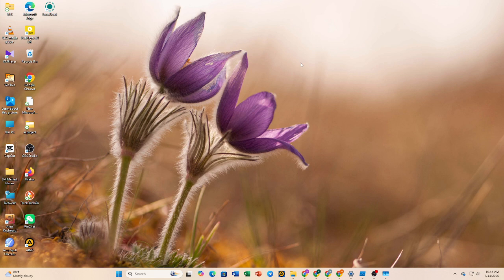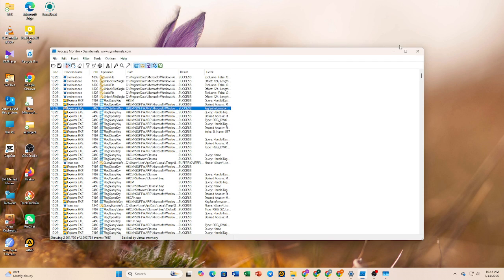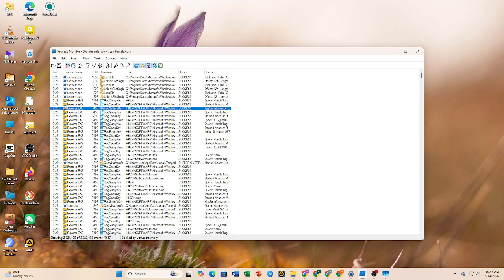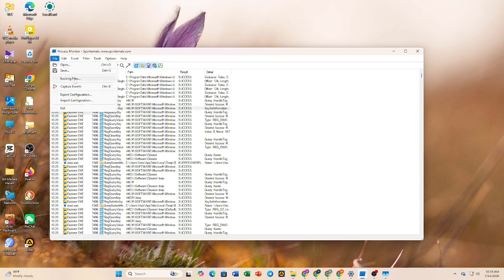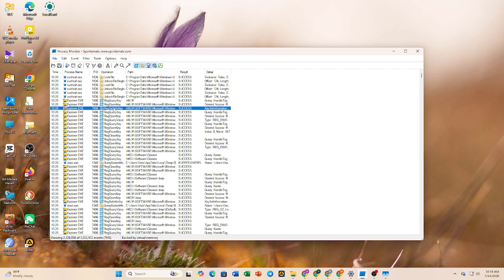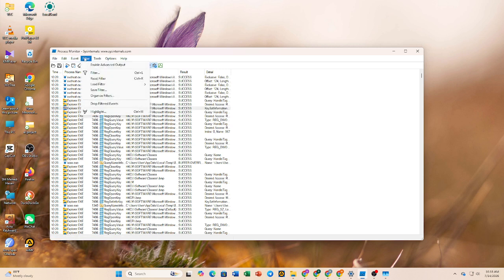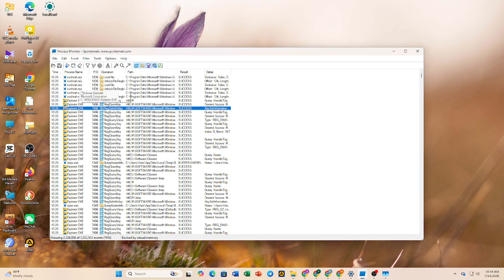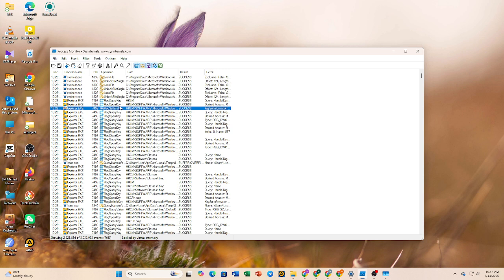How to Fix Process Monitor Not Capturing Events Full Guide 2026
Fix Process Monitor not capturing events with this complete 2026 guide. Learn how to troubleshoot missing events, resolve filter configuration issues, verify administrator permissions, clear event filters, and restore real-time monitoring of file system, registry, process, and thread activity on Windows. Follow step-by-step instructions to diagnose and fix Process Monitor (ProcMon) event capture problems in 2026.